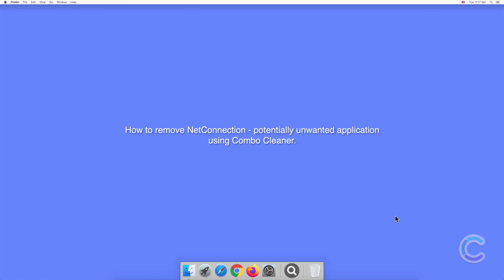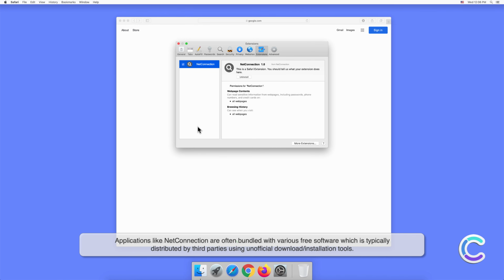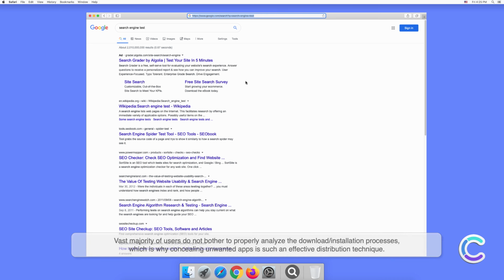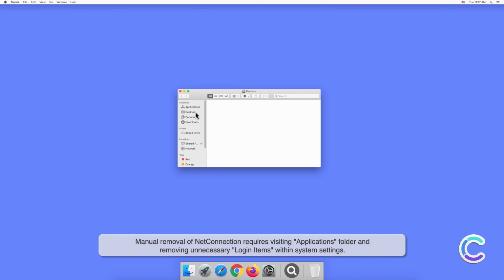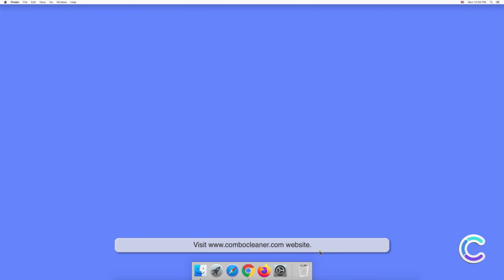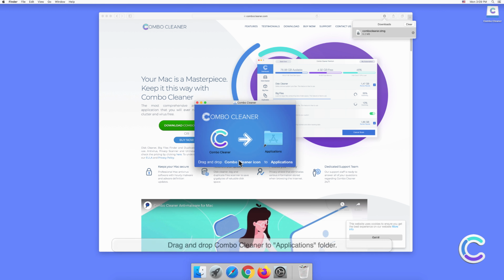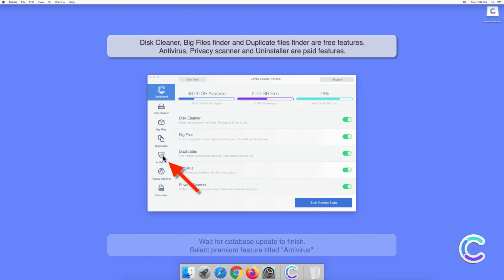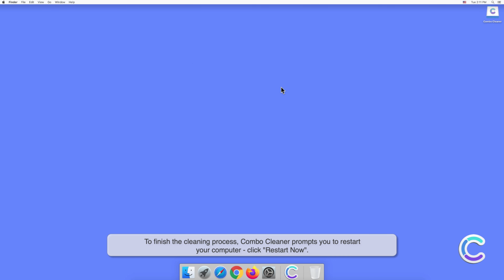How to remove NetConnection - potentially unwanted application using Combo Cleaner?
Video showing how to remove NetConnection - potentially unwanted application using Combo Cleaner.